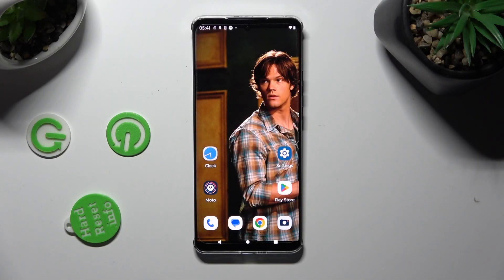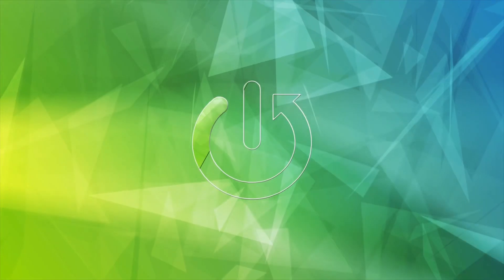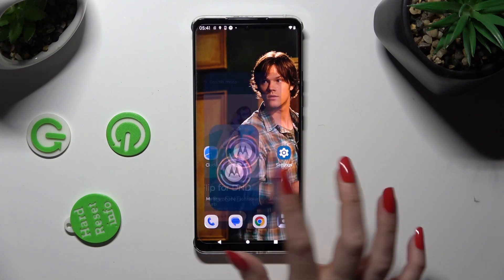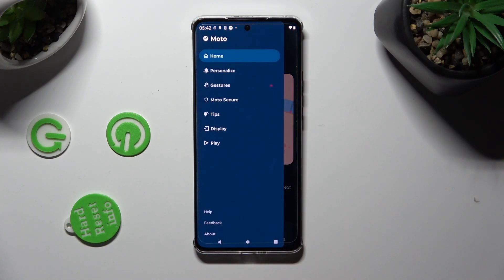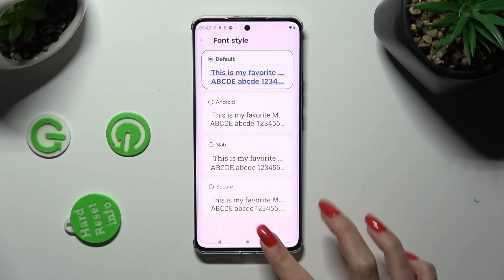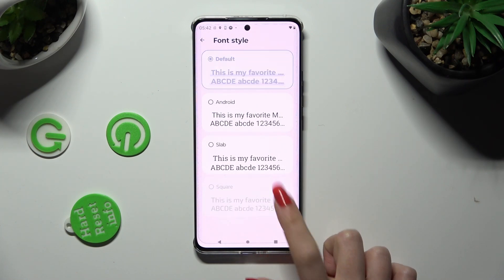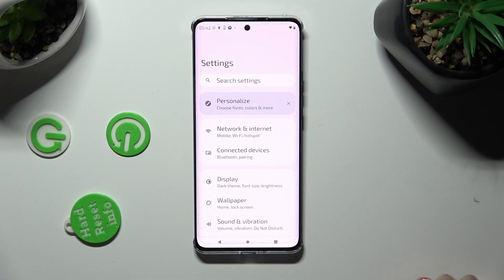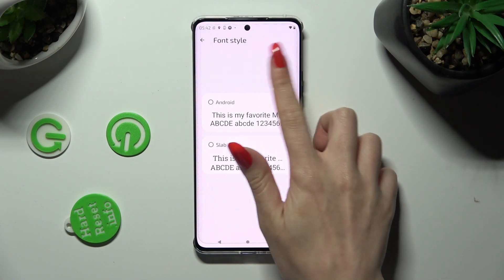How to Change Font Style on Motorola Edge 40?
In this tutorial video, you will learn how to change the font style on the Motorola Edge 40 smartphone. Changing the font style allows you to personalize the appearance of the text displayed on your device's screen, giving it a unique and customized look.

How to customize text appearance on Motorola Edge 40?
How to install new fonts on Motorola Edge 40?
How to switch font styles on Motorola Edge 40?